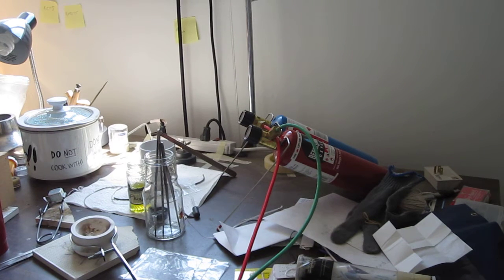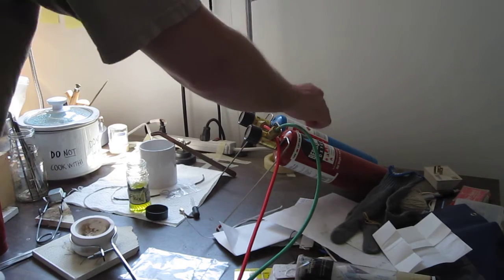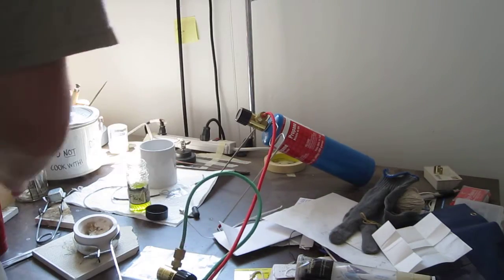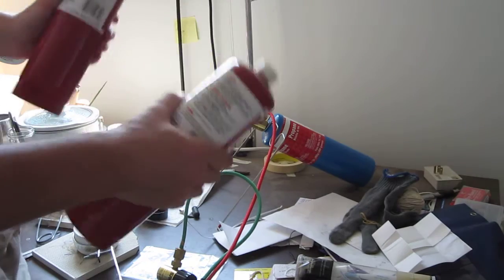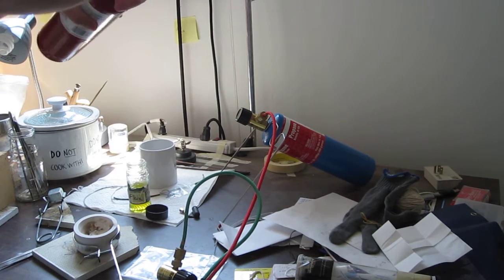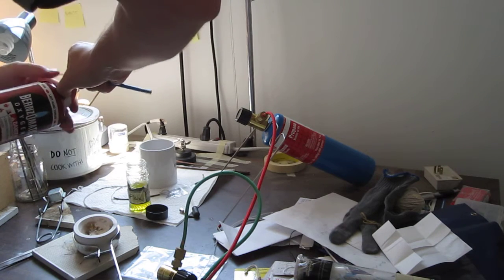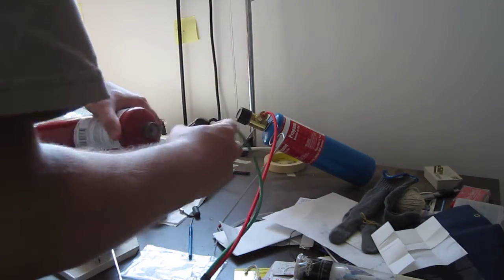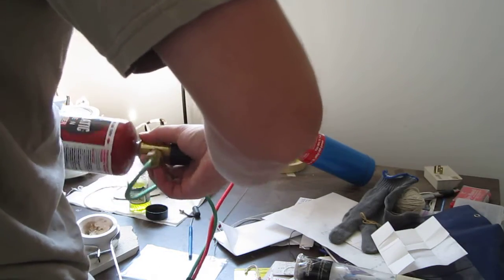Replacing a Disposable Tank on a Smith Little Torch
This is a short demonstration video on how to replace a disposable tank on a Smith Little Torch with Disposable Oxygen and Propane Tanks.  I made a mistake with the video by saying you want to screw the Oxygen in really tight.  Just make it tight or you might break the seal